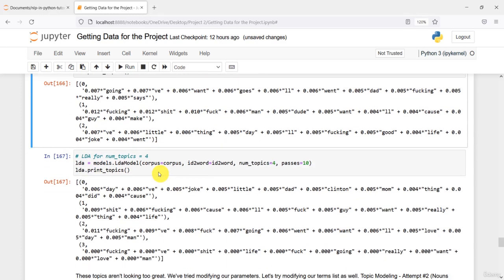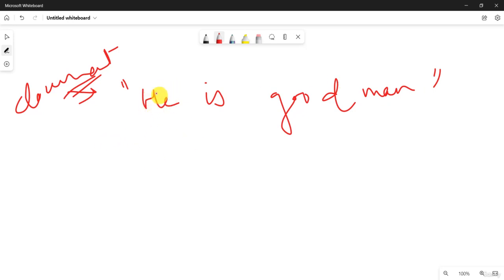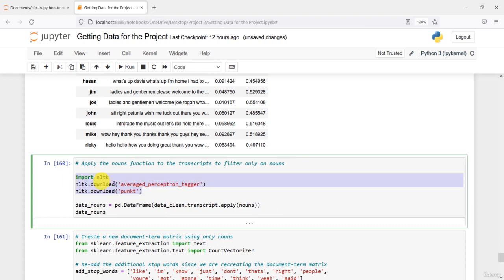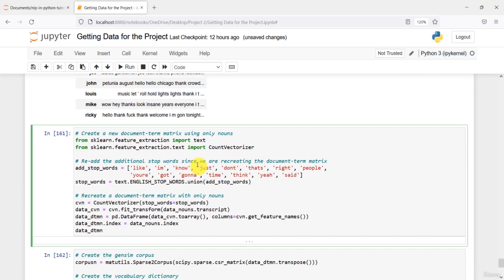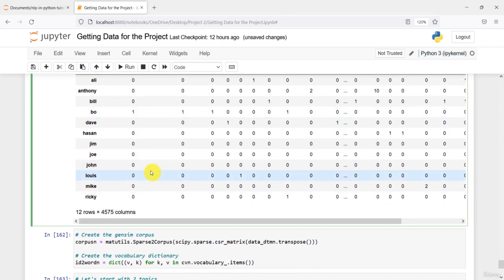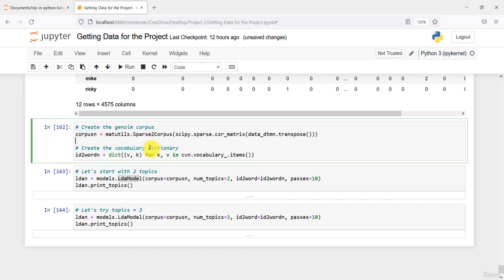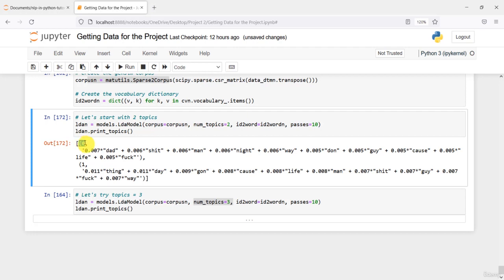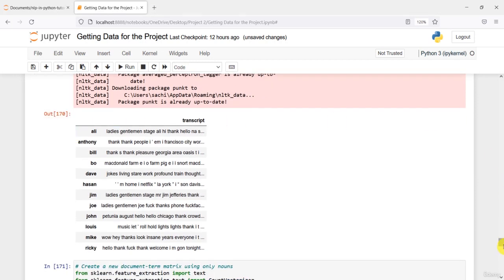85. Topic Modeling Part Of Speech Tagging